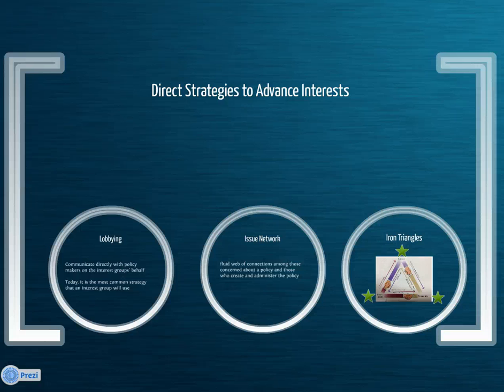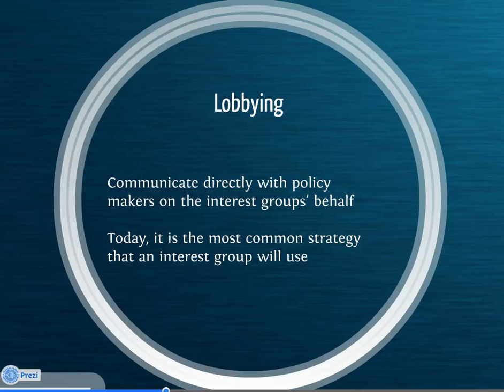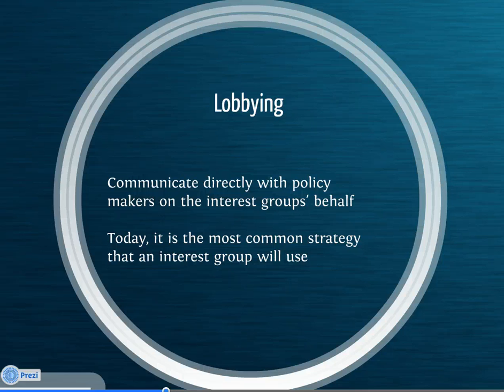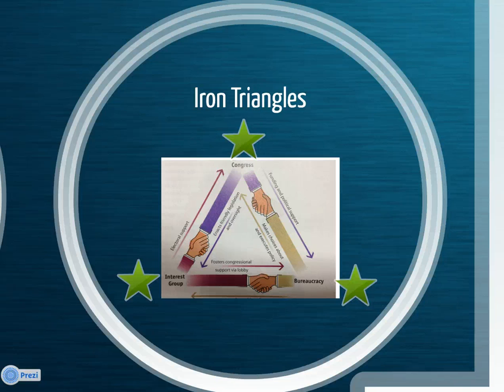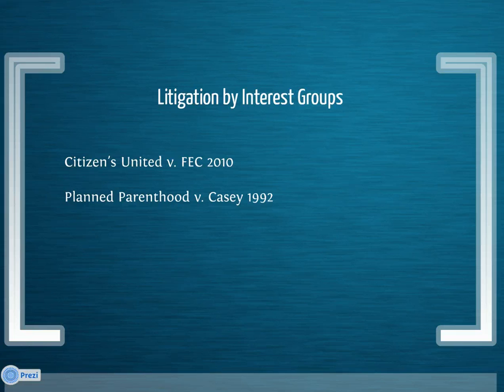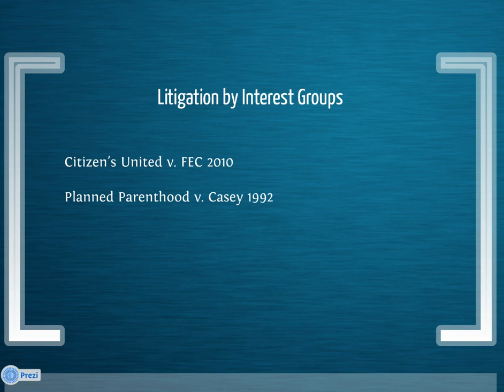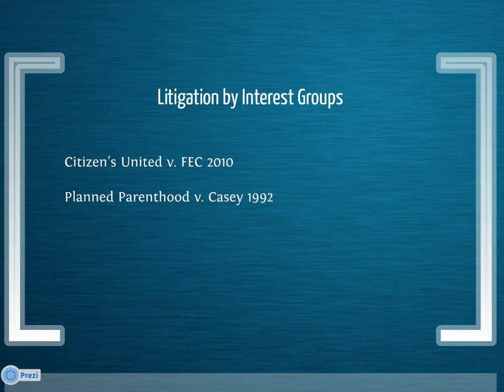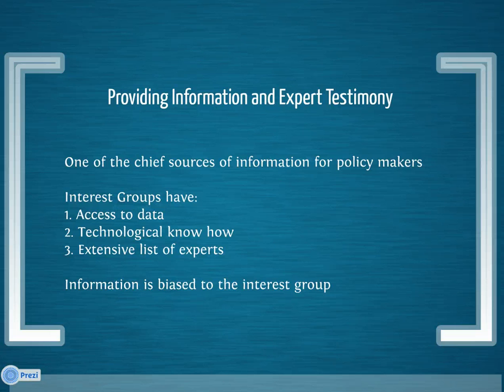Direct Strategies used by Interest Groups